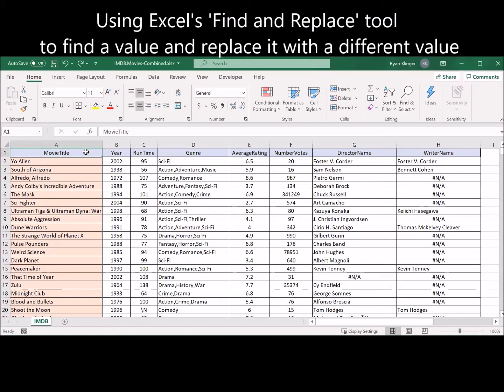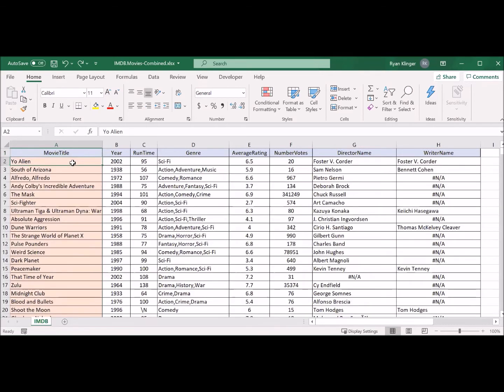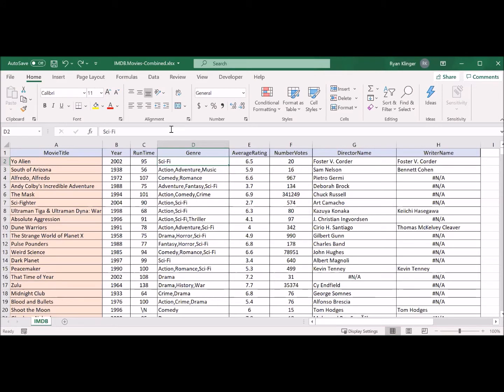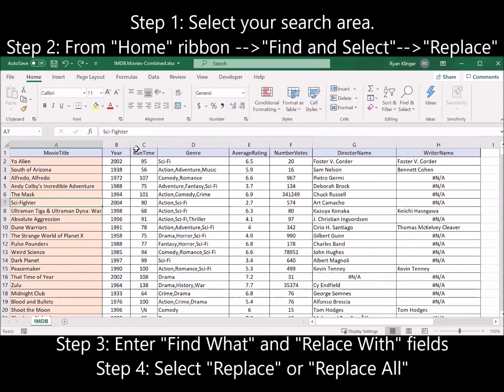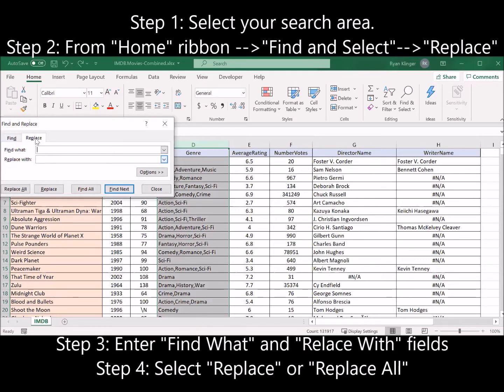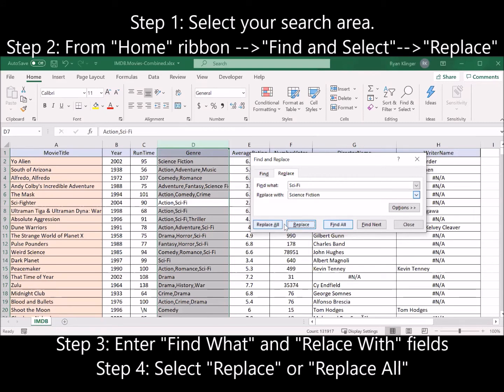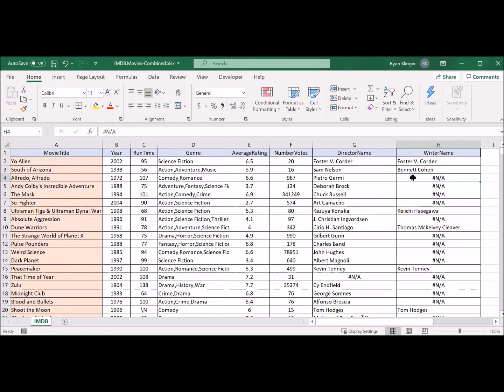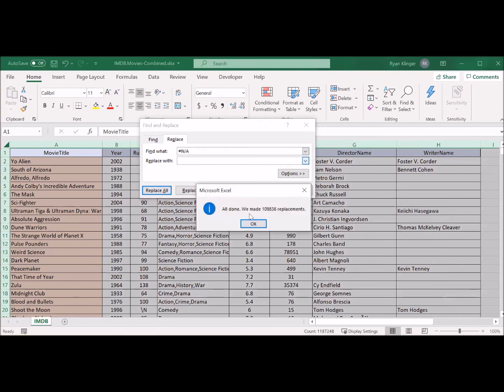Excel Tutorial: Using the Find and Replace tool